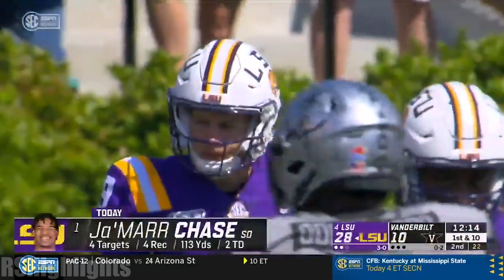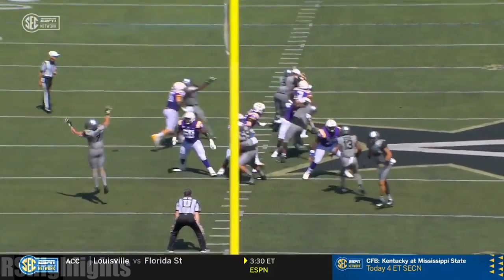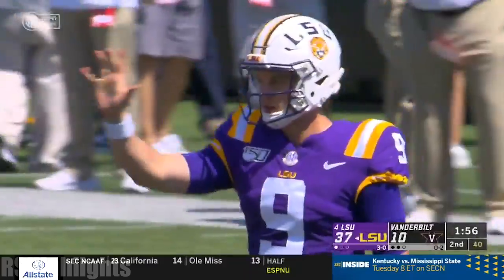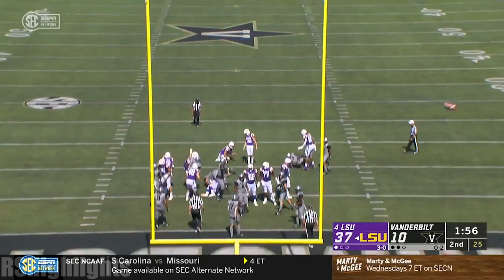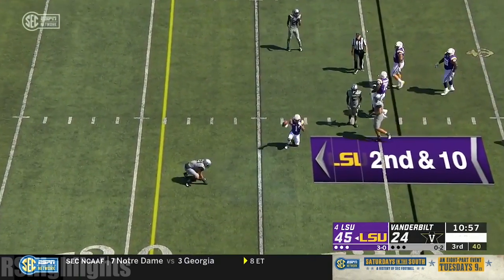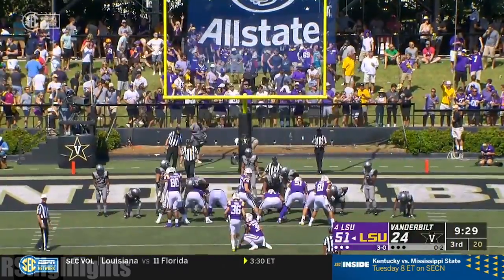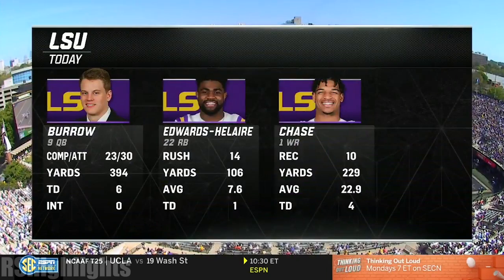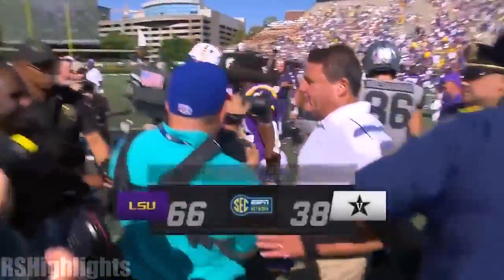The Time Ja'Marr Chase Destroyed Vanderbilt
LSU WR Ja'Marr Chase had an amazing showing against Vanderbilt this past Saturday. Chase had 10 receptions for 229 yards and four touchdowns.

Comment suggestions for future videos and enjoy!